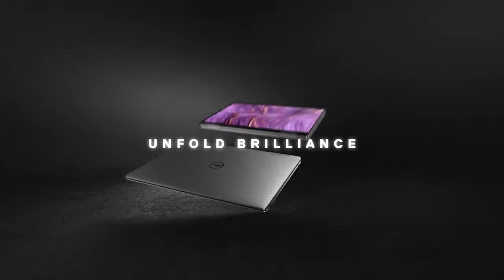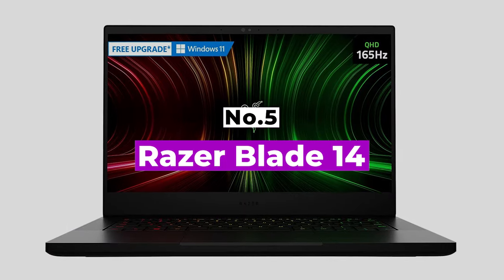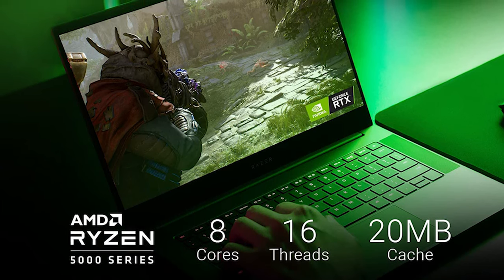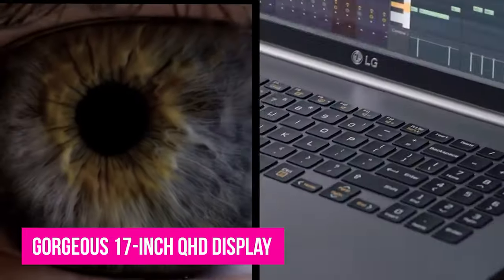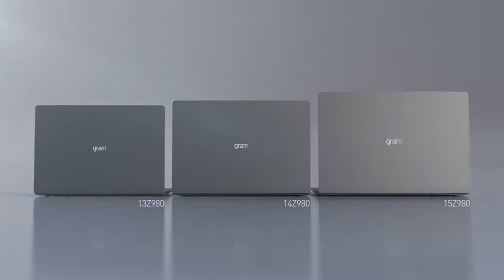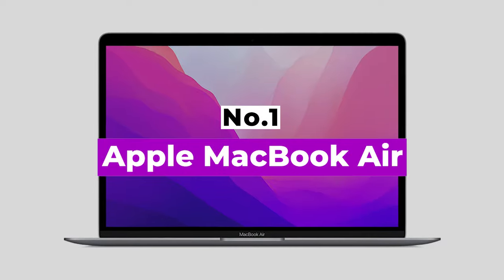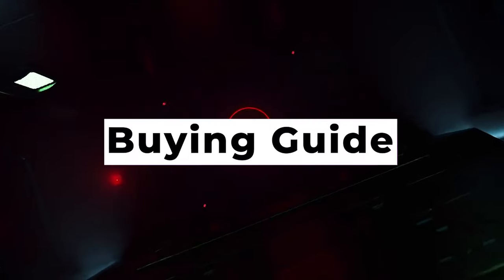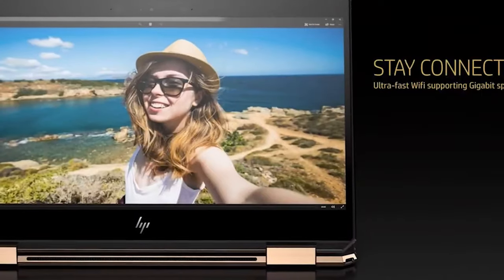Best Ultrabooks 2022: The Top Ultrabooks You Can Buy Right Now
► Links to the best ultrabooks 2022 we listed in this video:

► 5. Razer Blade 14
► 4. HP Spectre
► 3. LG Gram 17
► 2. Dell XPS 13
► 1. Apple MacBook Air

Table of Contents:
0:00​​​​ - Intro
1:26​​​​ - Razer Blade 14
2:30​​ - HP Spectre
3:13​​​​ - LG Gram 17
4:29​​​ - Dell XPS 13
5:26​​​​ - Apple MacBook Air
6:32 - Buying Guide

We have just revealed the top 5 Ultrabooks 2022. At 5th place, we have
Razer Blade 14,  Best Ultraportable Gaming Laptop. At 4th place,  we have HP Spectre, The latest model is a brilliant 13-inch laptop. At 3rd place we have G Gram 17,  We would pick this as the best 17-inch Ultrabook for traveling light. At 2nd place we have Dell XPS 13, The Best Clamshell Ultrabook. In the 1st place we have Apple MacBook Air, Best Ultralight Apple Laptop.

Hope you enjoyed my Best Ultrabooks - Top 5 Ultrabooks 2022 Video.